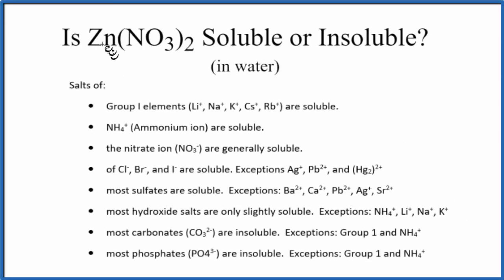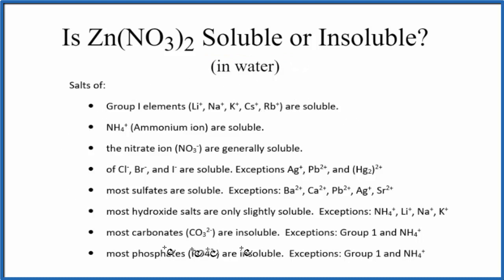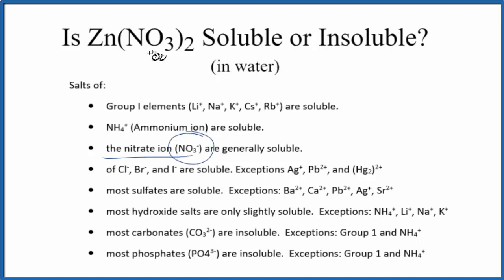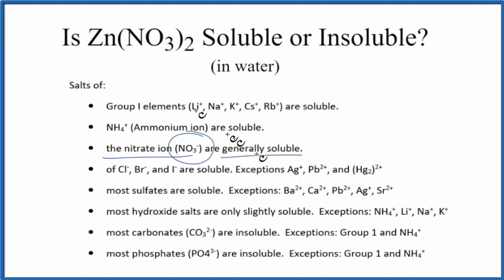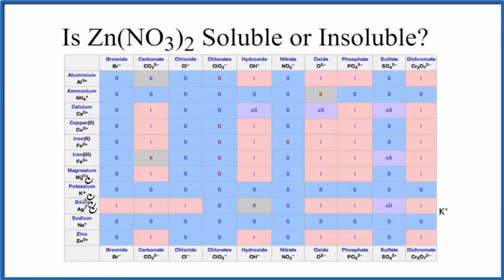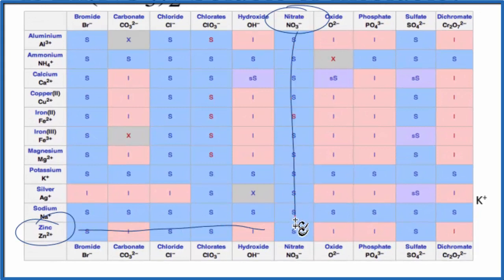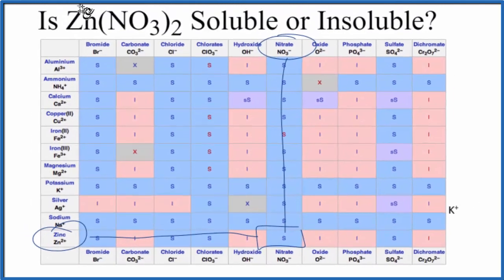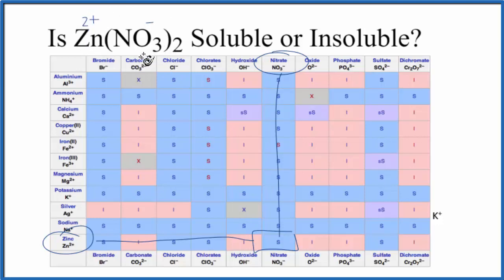Is Zn(NO3)2 Soluble or Insoluble in Water?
Is Zn(NO3)2 (Zinc nitrate) soluble or insoluble in water? The answer Zinc nitrate is soluble in water. It is an ionic compound which readily dissociates into its ions in water.

We can also look a Solubility Table On the solubility table we can see that Zn(NO3)2 (Zinc nitrate ) is soluble in water.

Solubility Resources:

We could also just get some Zn(NO3)2 and see if it dissolves in water, that would also tell us if it is soluble or insoluble.

While we could look at the solubility constant, called the Ksp, for Zn(NO3)2 it usually isn’t used as Zn(NO3)2 is a highly soluble compound. KsP is more appropriate for slightly soluble and insoluble compounds.